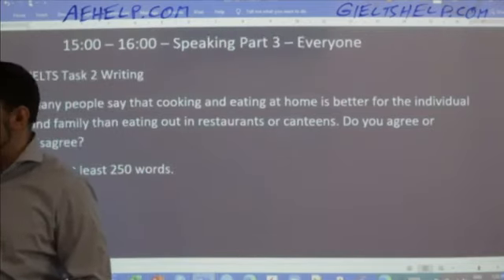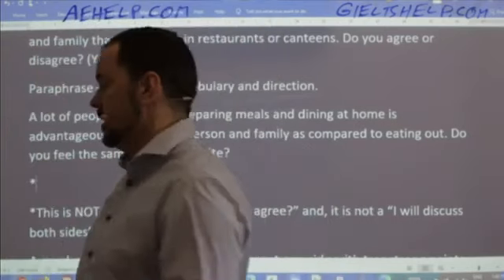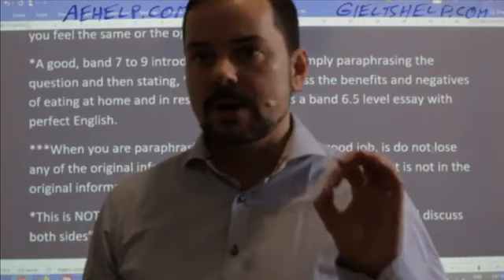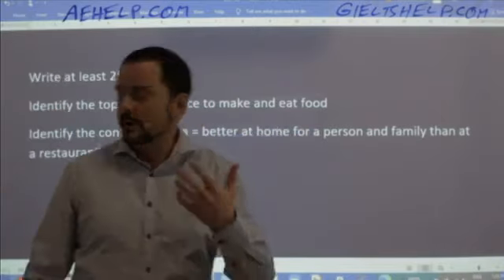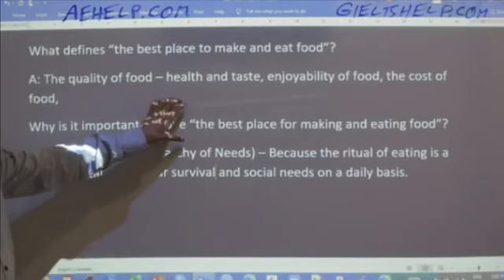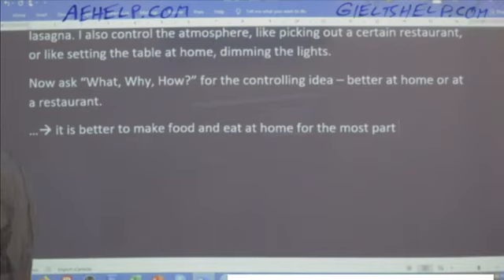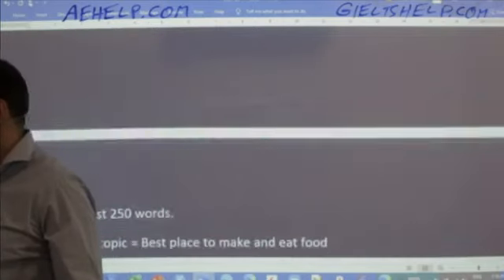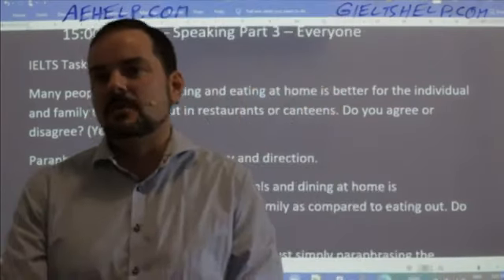IELTS Live - Task 2 Writing - Band 9 Argument